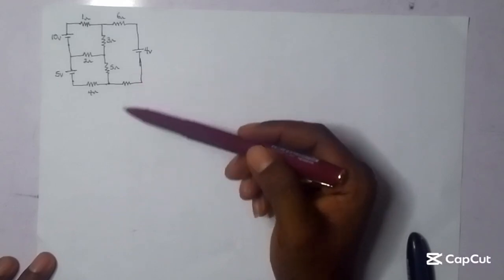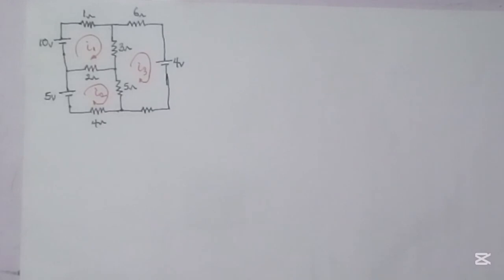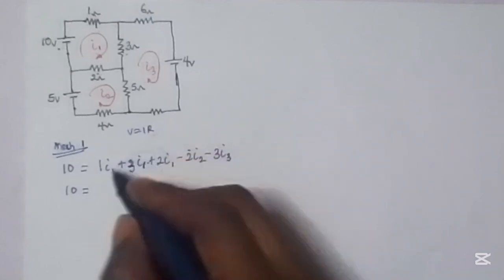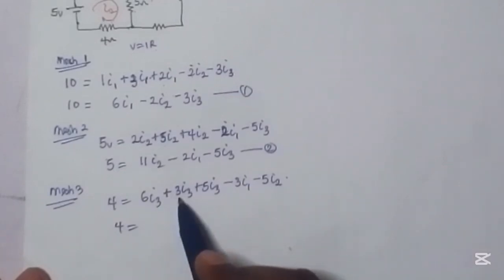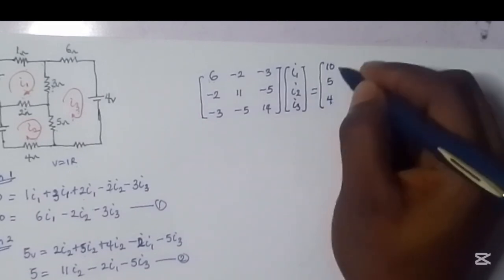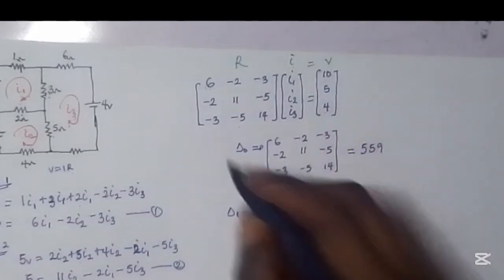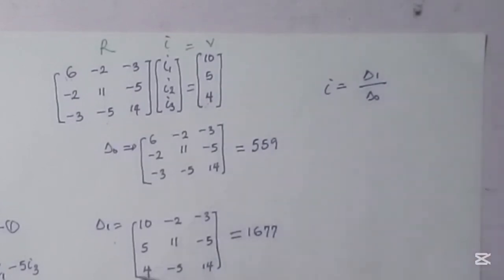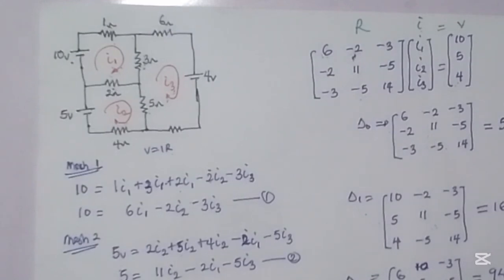Solved Example - Mesh Analysis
Learn Mesh Analysis Easily with a Solved Example | Step-by-Step Circuit Analysis Tutorial

Struggling with Mesh Analysis in electrical circuits? In this video, we walk you through a complete solved example of Mesh (Loop) Analysis, breaking down each step for better understanding. Whether you're preparing for exams or brushing up your circuit theory, this tutorial will help you grasp mesh analysis concepts with clarity.

What you’ll learn:

Basics of Mesh Analysis

Writing mesh (loop) equations

Solving linear equations in electrical circuits

Finding current in each loop

Perfect for engineering students, electrical circuit beginners, and anyone looking to improve their understanding of circuit analysis.